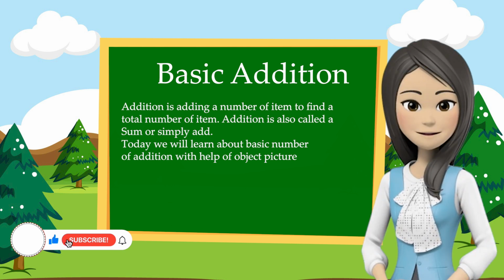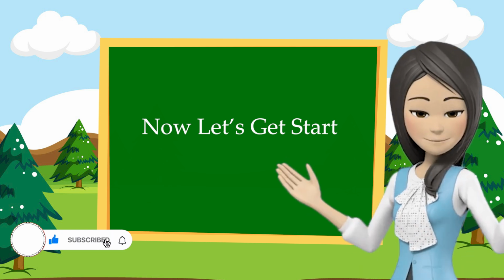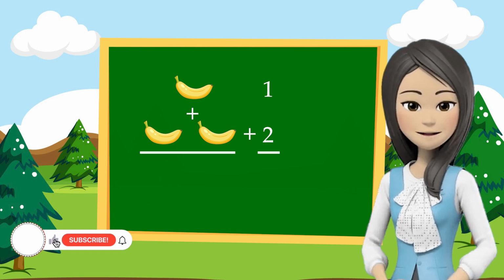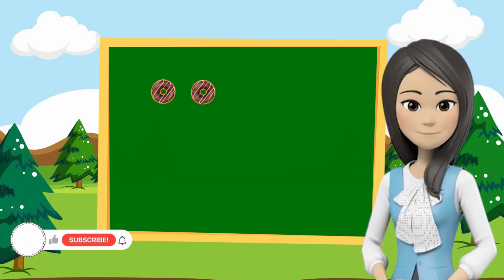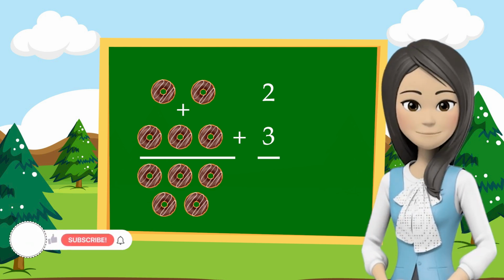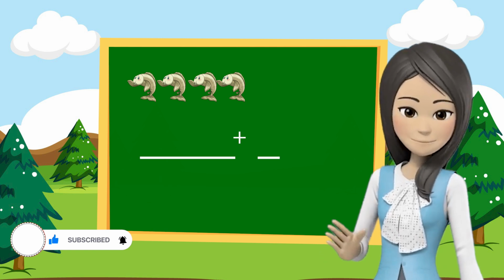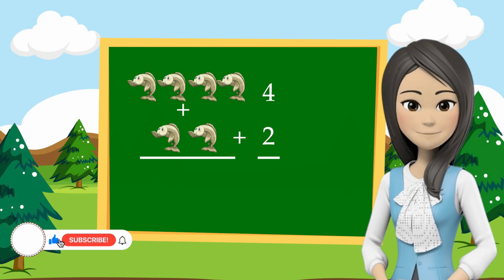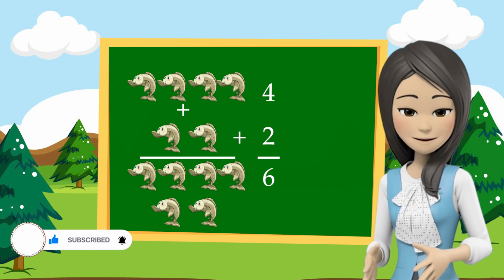Basic Maths Addition for Kids | Addition with Objects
Hello, kids. Today, we will learn about basic addition. Edition is adding on the number of items to find the total number of items. Addition is also called a sum or simply add. Today, we will learn about basic addition of numbers with the help of objects picture.